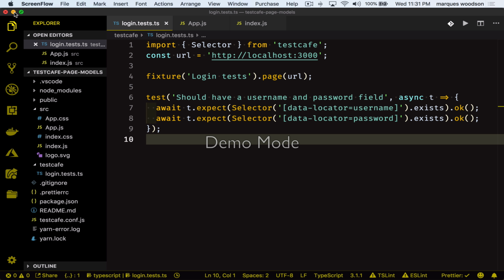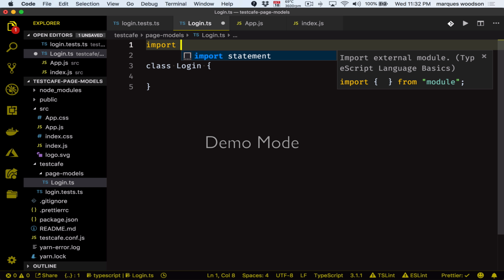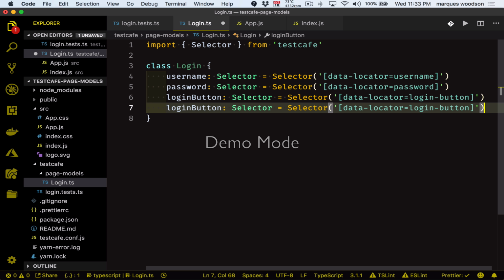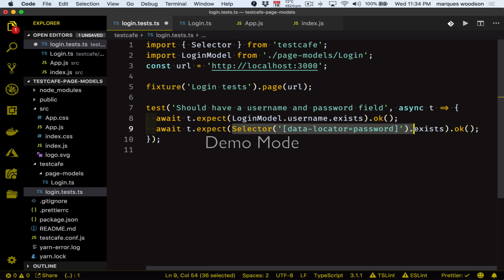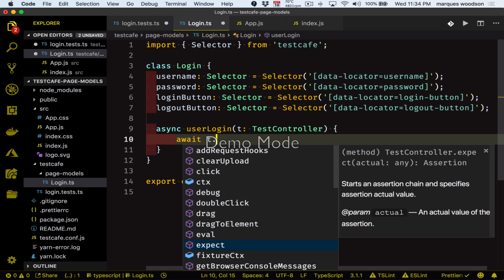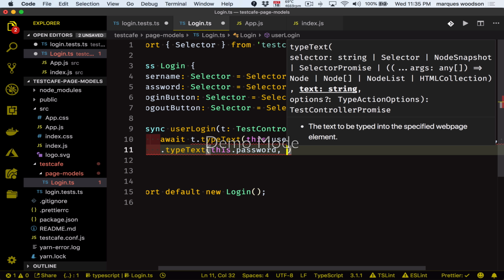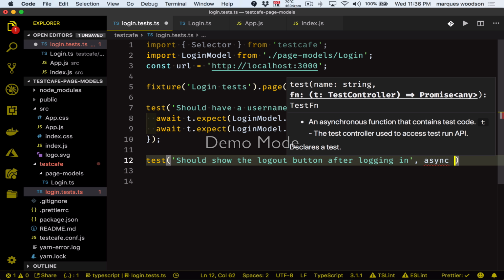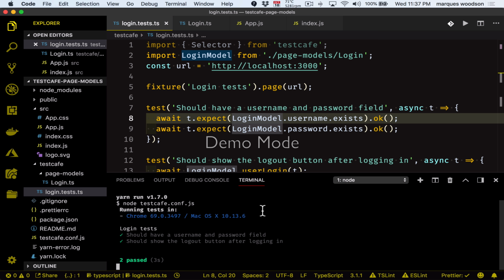Using Page Model Objects with TestCafe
In this lesson I’ve created an unedited screencast of how to use page models in TestCafe.  Sorry about the clickity-clacky keyboard (again, it’s not edited)